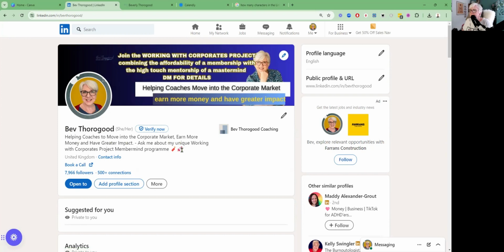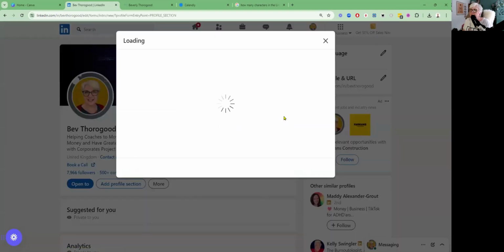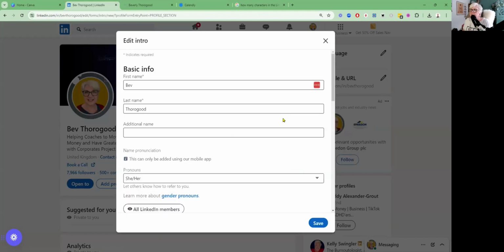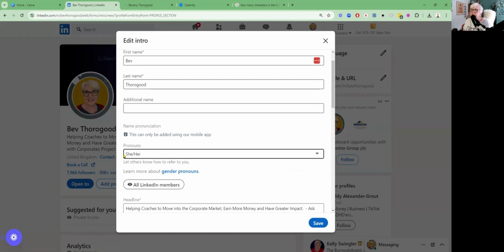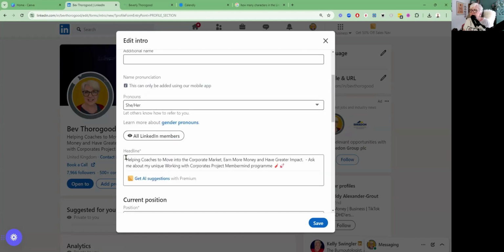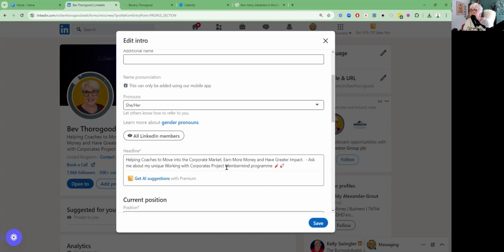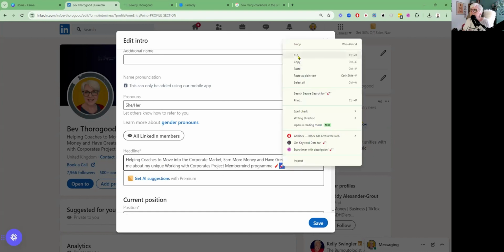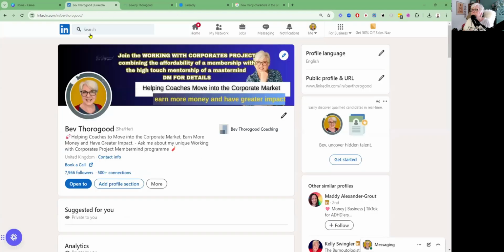How to Optimise your LinkedIn Headline - Stand Out and Get Noticed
In this quick tutorial I'm sharing how to make the best use of your Name and LinkedIn Headline so that you can stand out and get noticed by potential clients, connections and employers.  You definitely DO NOT want to ignore the LinkedIn Headline